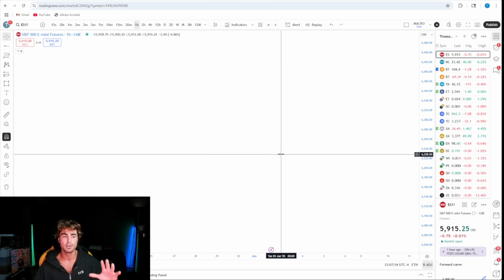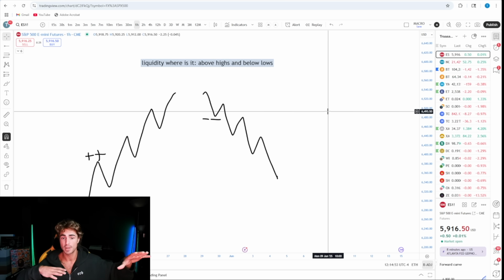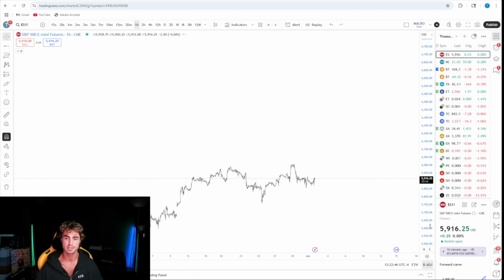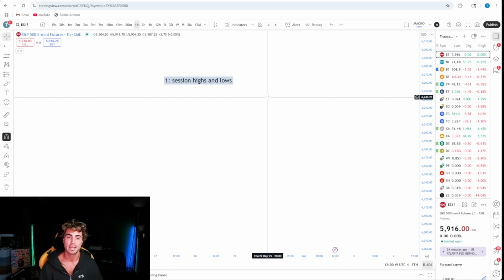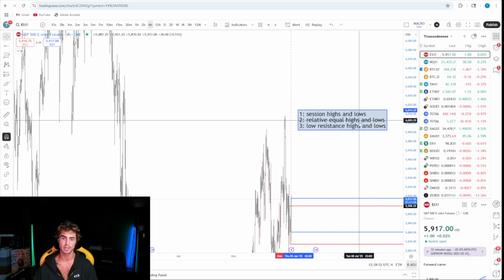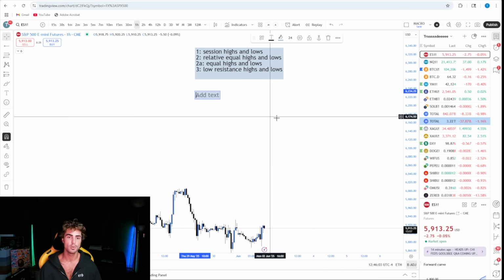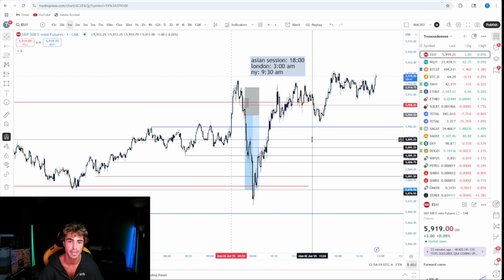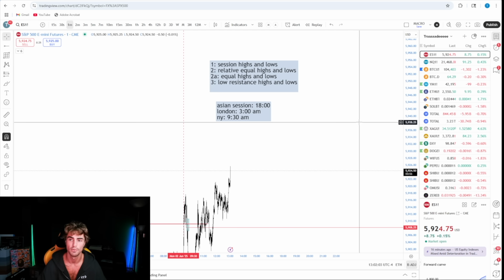The ONLY Liquidity Sweeps Video You’ll Ever Need